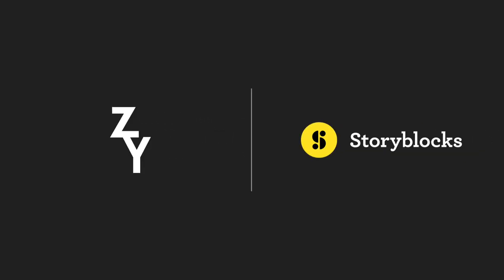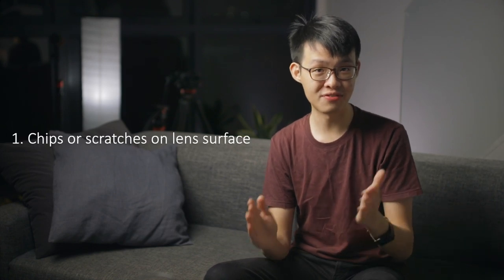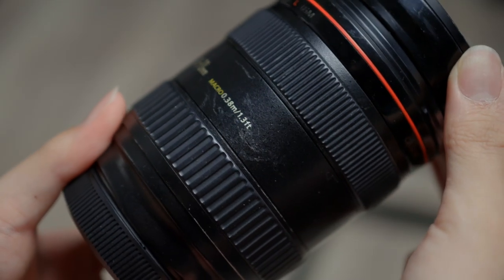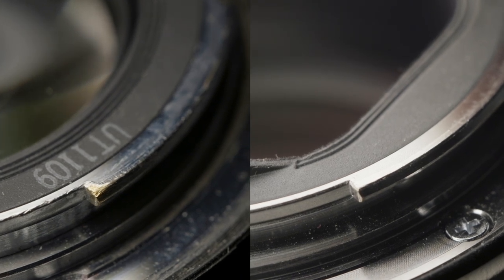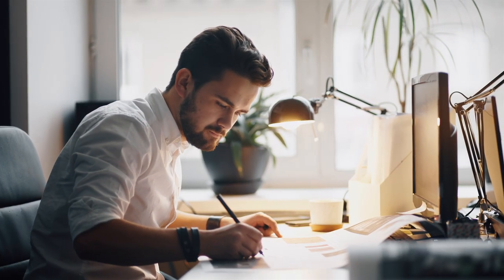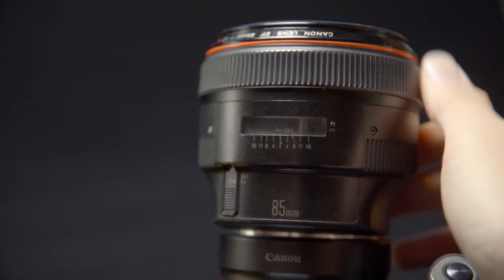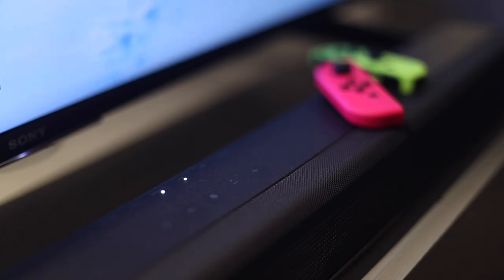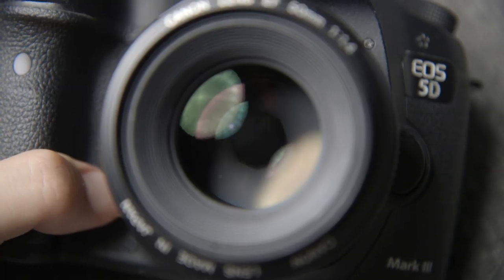7 Things to Check For When Buying Used Lenses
A checklist of points to inspect when buying used lenses - just sharing the exact process I personally use!